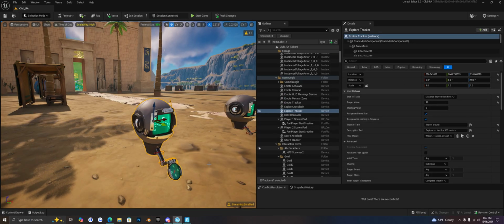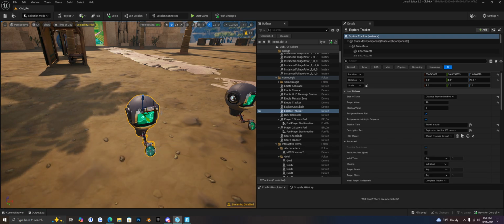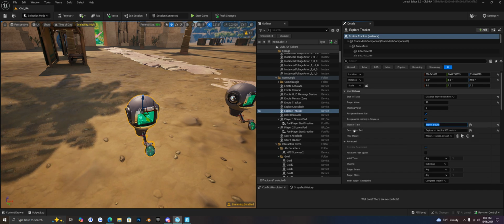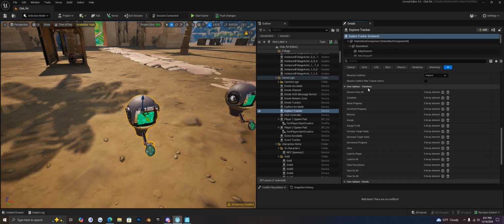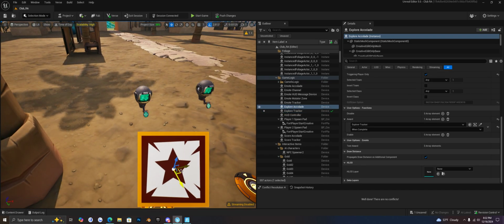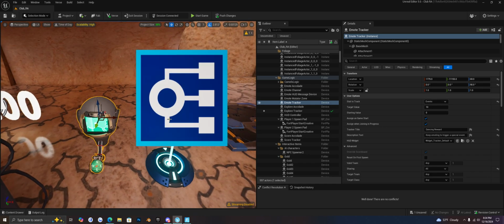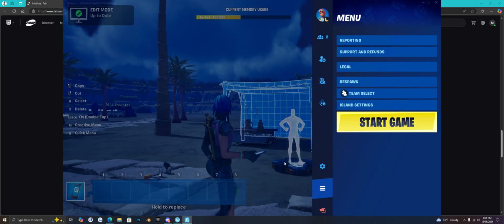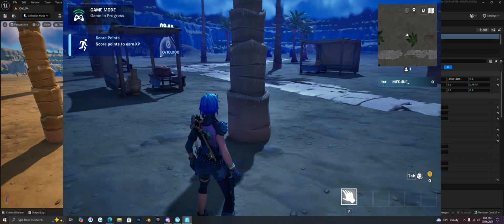Tracker Device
This is a quick video on how the Tracker Device works in Fortnite Creative, or UEFN.

My 3D Products on FAB!!!

My UEFN World:
Club RA